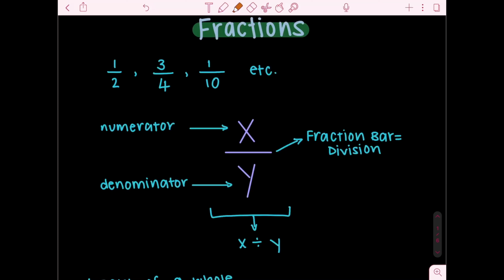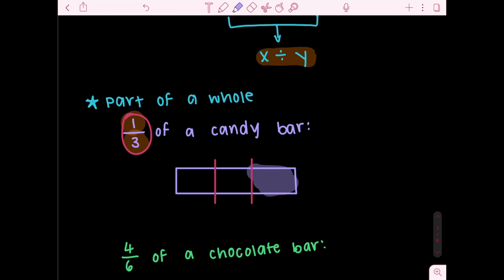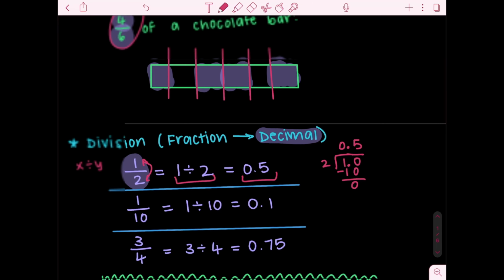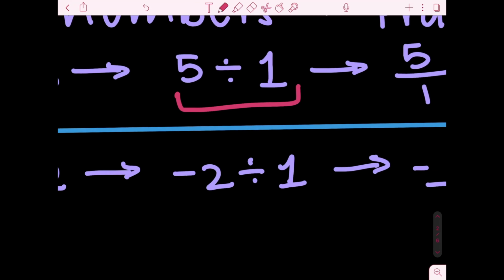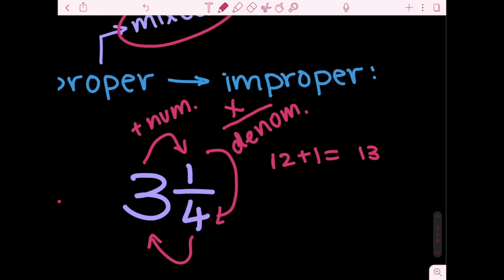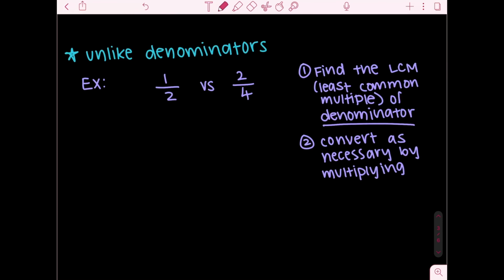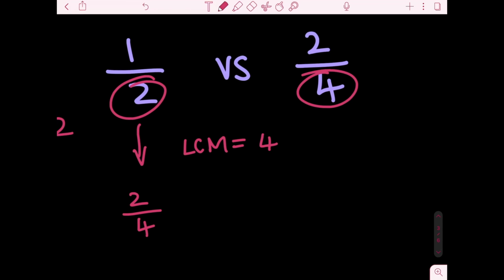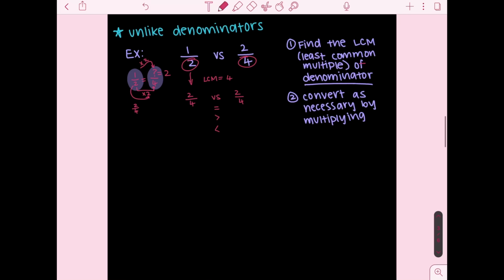Intro to Fractions!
you will be introduced to the structure and variations of fractions. Examples are provided for each topic area! At the end of this video, you will find a "Try it!" section. This section contains questions about the lesson that you can complete in order to gain a better understanding of the material! Thank you for visiting this page!

Video made by ExcelEd Learning Instructor Shalini Singh